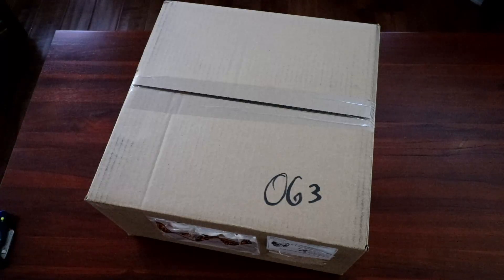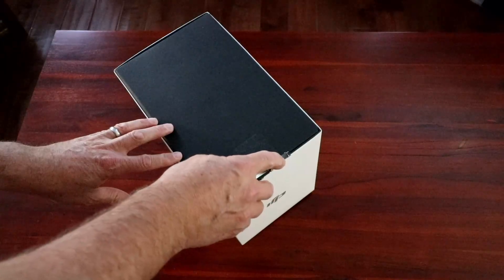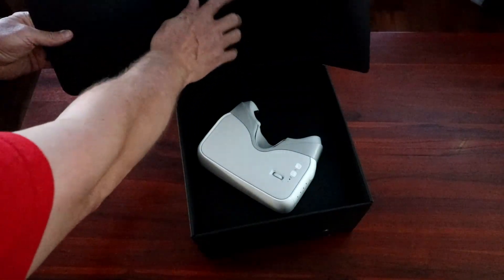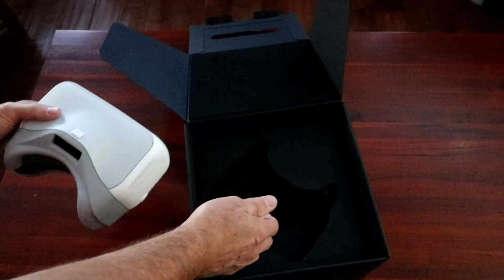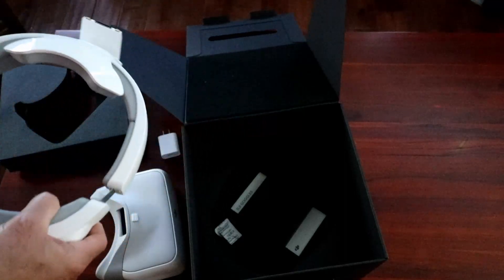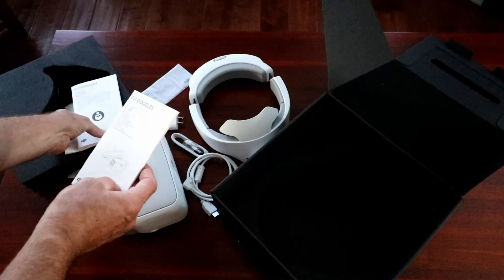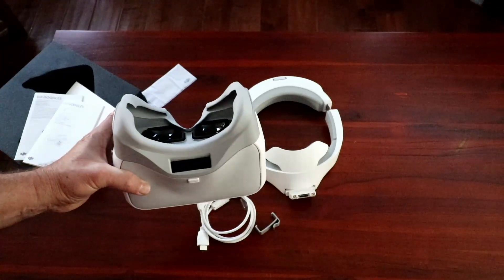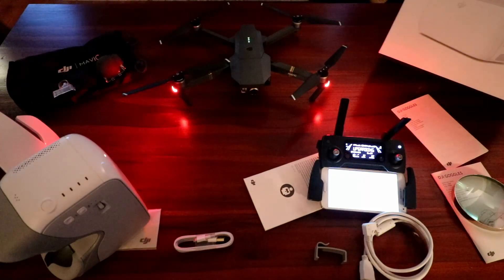DJI Goggles - Here at Last!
Old Pong Geezer is taking his first look at the new DJI Goggles.

Unboxing and initial impressions of quality, build and features.  Part two will have a review of the linking process, a look at the first flight, and some observations about these goggles.

Social Security is gonna suck. Your support will go a long way to keep OPG off the streets.

Follow all the adventures of Old Pong Geezer

Social:
Oldponggeezer.com
@oldponggeezer on Twitter & Periscope
OldPongGeezer on Instagram
Old Pong G. on Yelp